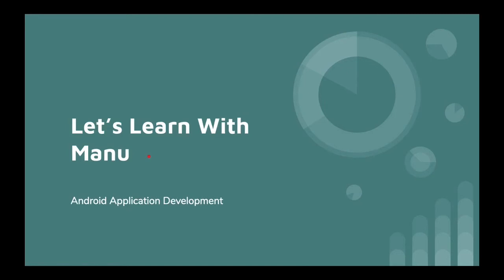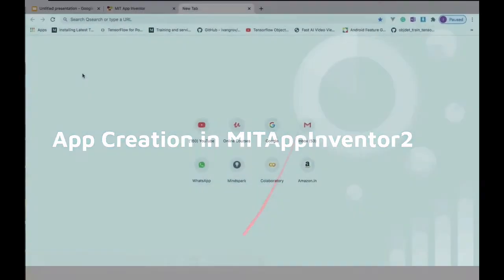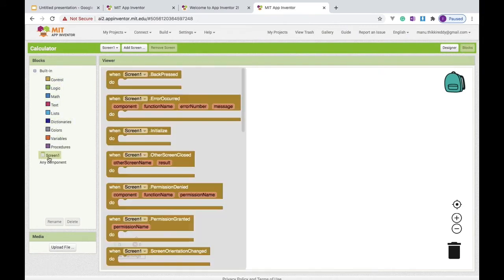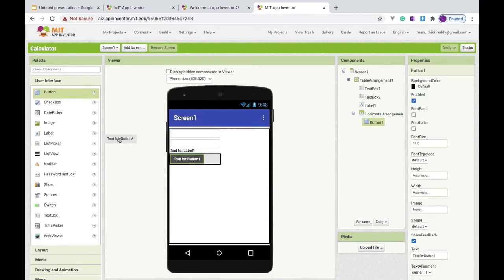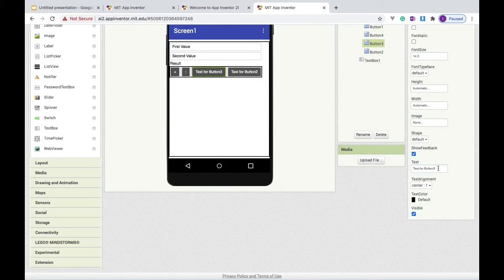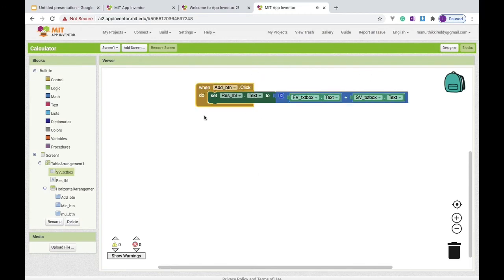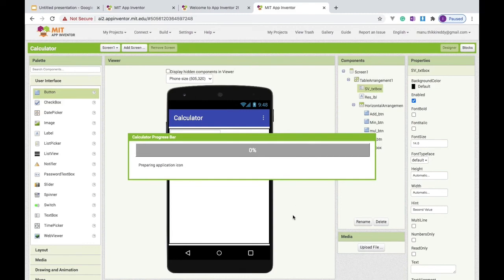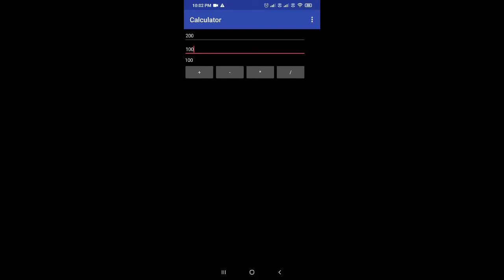Android Mobile application development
In this video I have explained how to create an android mobile application with writing code. The application that I am going to show is calculator to perform basic arithmetic operations (+,-,*,÷).